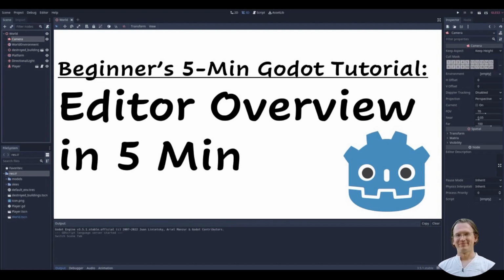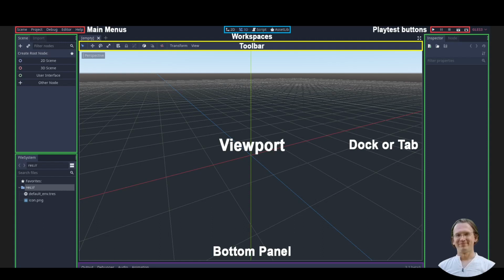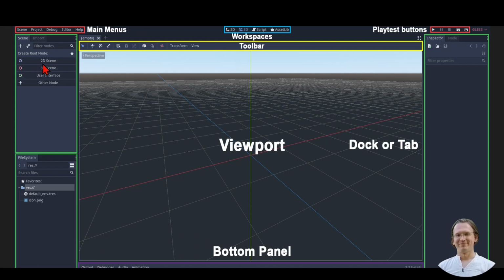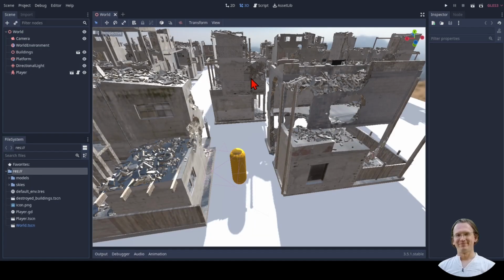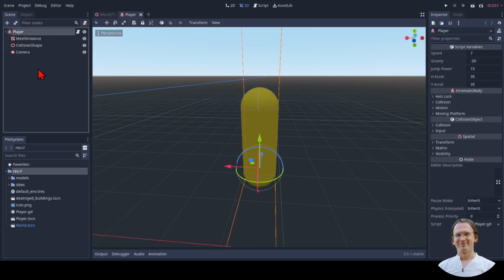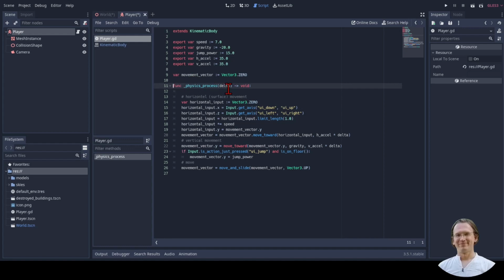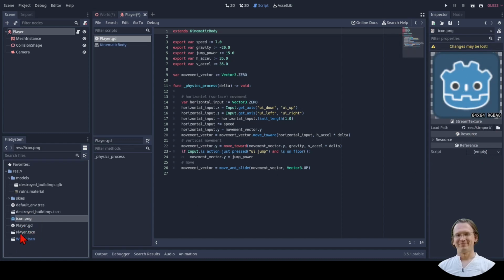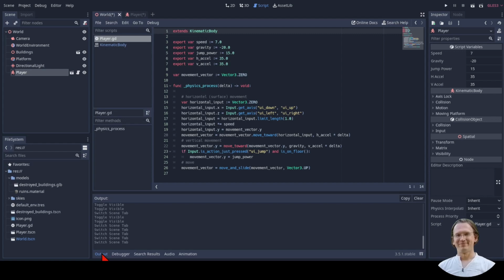Godot Editor Overview in 5 Minutes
This is another video in our series of 5-minute TUTORIALS on important Godot concepts and practical skills. They all focus on the most important stuff only.

Knowing your way around the Godot Editor is key when working with the engine and creating virtual environments or games. This video reviews the main sections and functions of editor and highlights how they work together.

We first look at the project manager, and how we can use it to import and create/configure new projects. Godot shows this project manager every time when you start the engine. We then review the main editor with a first look at its areas and how they are called.

We then look at a live-example from a scene created earlier. We can see how the 3D Workspace, the Viewport, and the various docks (Scene, FileSystem, Inspector, and Bottom Dock) work together. We will not get into too much detail here, but in only 5(ish) minutes, you will have an overview.

Here the detailed structure of today's video on the Godot Editor:

0:00 - Intro
0:11 - The Project Manager
1:13 - Editor Overview
2:26 - 3D Viewport
2:47 - Scene Dock, Nodes, and Scenes
3:36 - Script Workspace
4:43 - FileSystem Dock
5:42 - Bottom Dock
6:09 - Outro